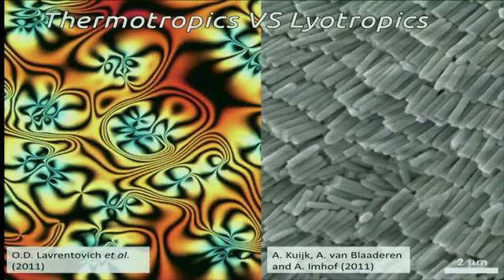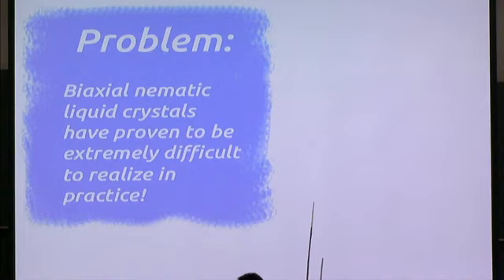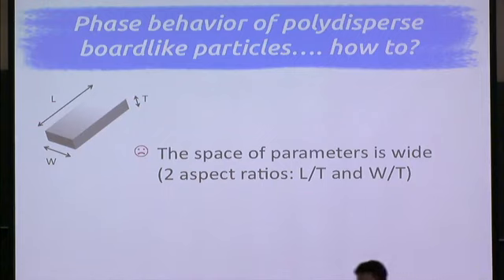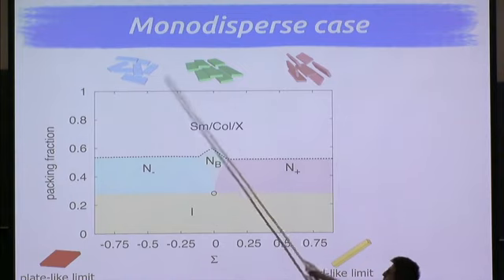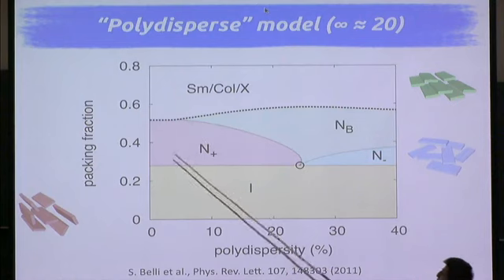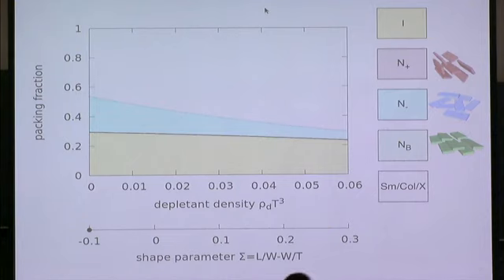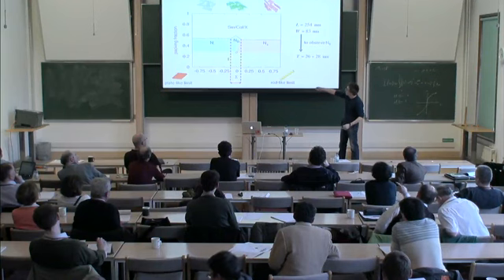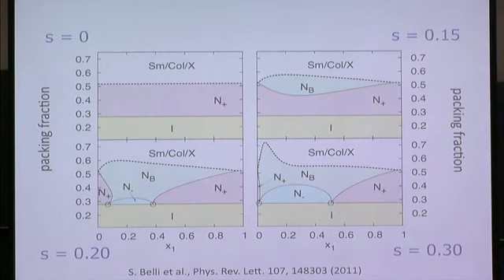Mr. Simone Belli | Brick-by-brick stabilizing the Biaxial Nematic Phase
Title: Brick-by-brick stabilizing the Biaxial Nematic Phase
Speaker: Mr Simone Belli (Universiteit Utrecht)
Date: 18th Mar 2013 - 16:00 to 16:50